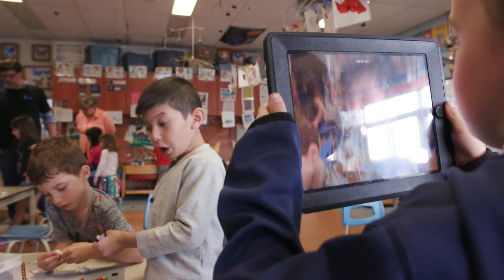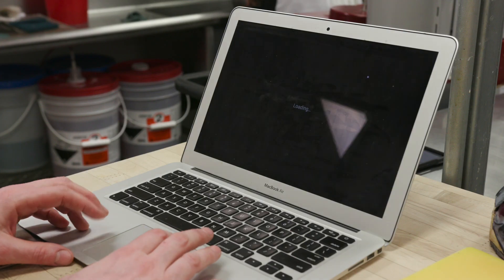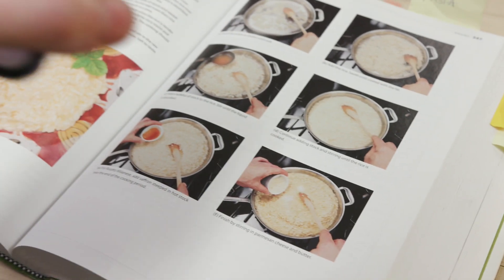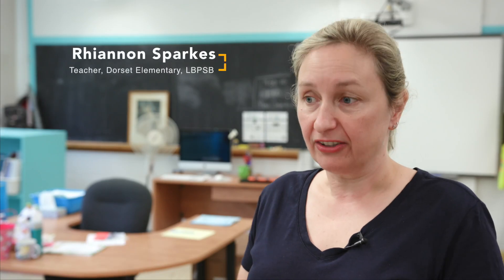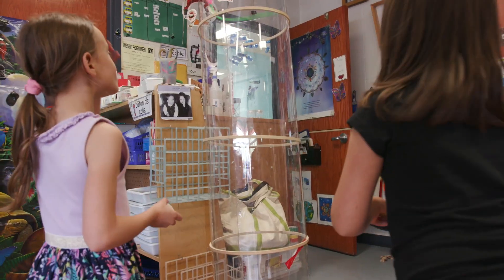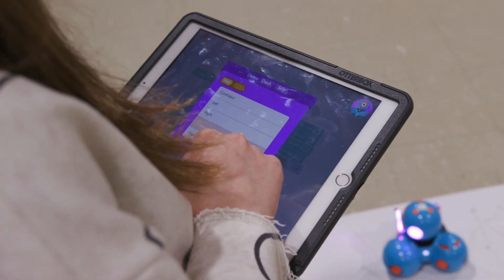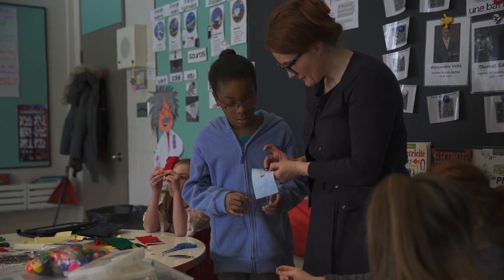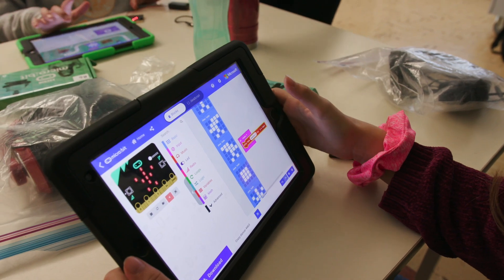Digital Technology Combos: Introduction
The Quebec Ministry of Education recently launched its Digital Action Plan. The scope of the action plan is wide-ranging and affects the entire Quebec education system. One of the featured measures under the plan is the Digital Technology Combos which has provided funding to bring many new technologies into our schools under three categories: Creative Spaces/Makerspaces, Educational Robotics, and Digital Devices.  We have created this resource to help you navigate these new technologies and support their use in the classroom.
For more information on makerspaces, coding, and devices as well as professional development opportunities, please visit our Open Creative Spaces site.

LEARN
2030, boulevard Dagenais Ouest Laval, Quebec
H7L 5W2